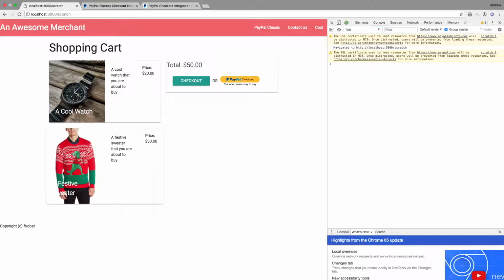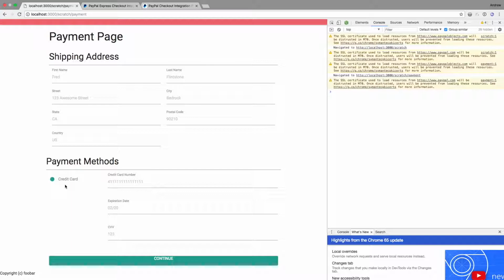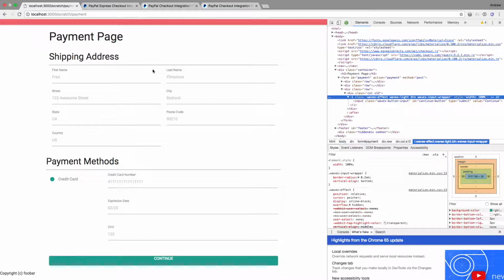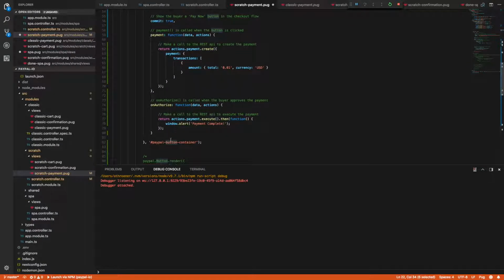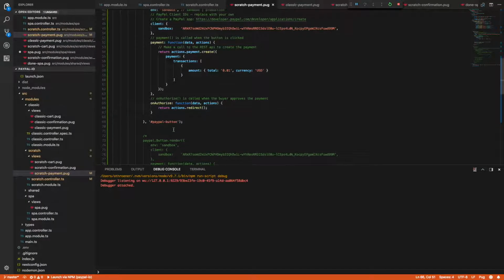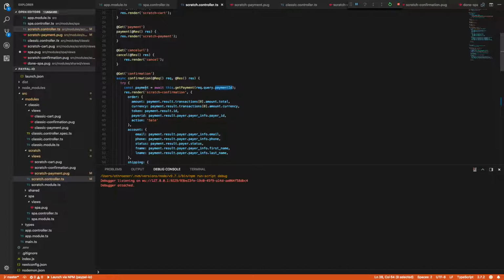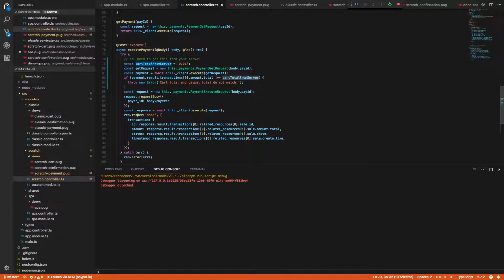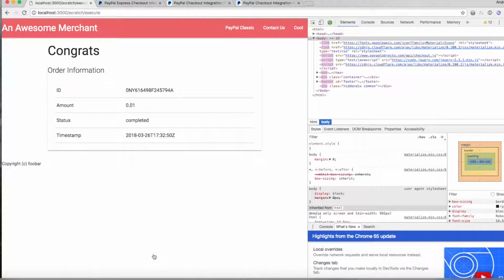How to integrate PayPal Checkout from scratch on the payment page of a typical ecommerce site.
Explanation: 0:00
Integration: 2:23

This video documents how to create a client side of PayPal Checkout in a typical ecommerce site.  The integration is on the payment page.  The merchants site is a typical Ecommerce site with a cart page, payment page, confirmation page and completion page.